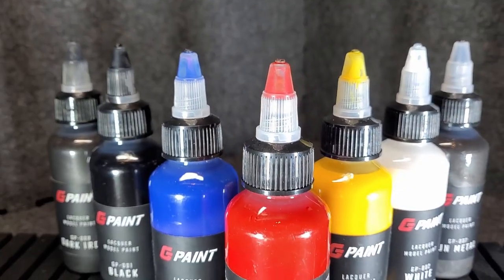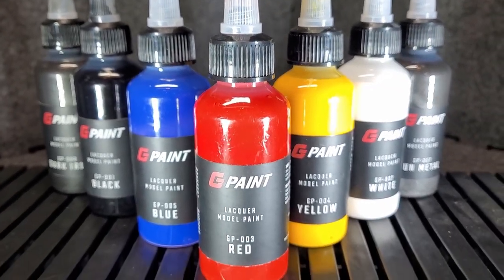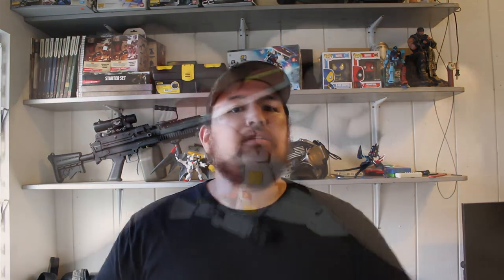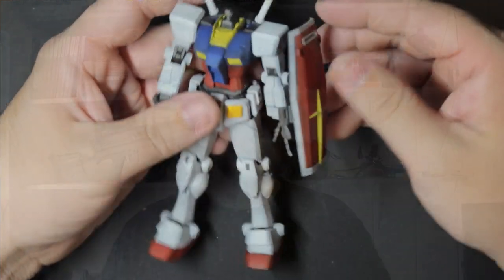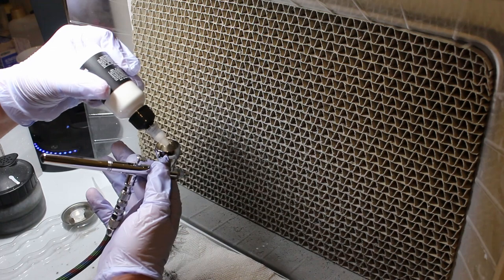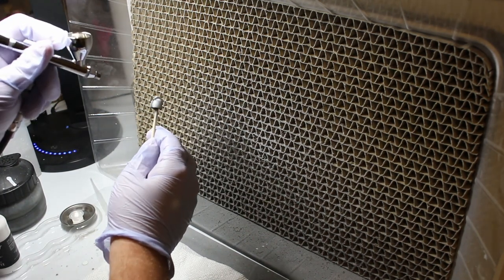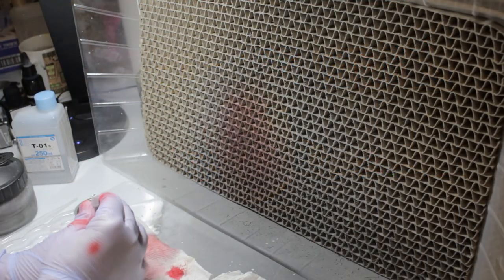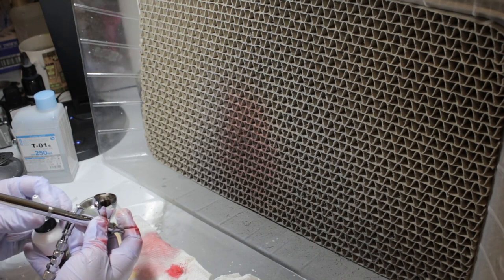Studio G Paint Review - Should you or Should you NOT buy the Studio Gundam GPaint Series?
THIS IS A REVIEW FOR THE ORIGINAL GPAINT SERIES. FOR A MORE RECENT REVIEW OF THE NEW VERSION 2 GPAINTS

Hey Guys!

Wondering whether or not to pick up the Studio Gundam Gpaints? Today I'm going to review the StudioG Gpaint series, and I'll let you know if you should, OR SHOULDN'T buy these paints. I didn't expect to do a review so early into my YouTube channel, but something HAD to be said about these things.